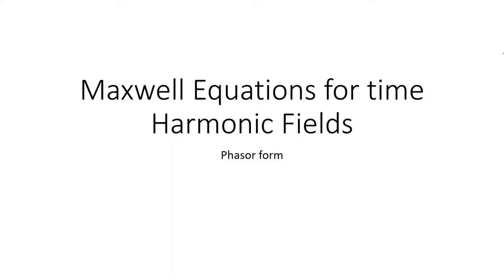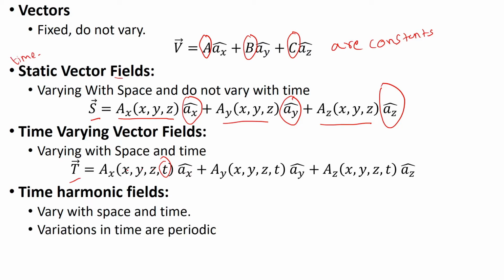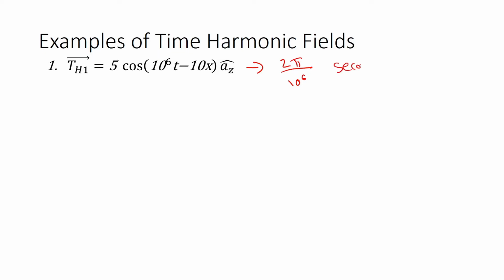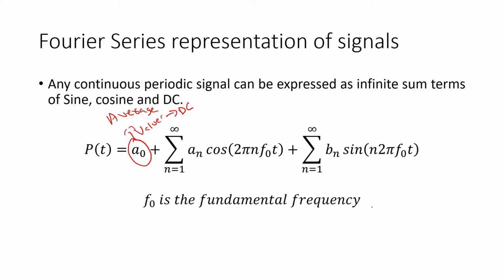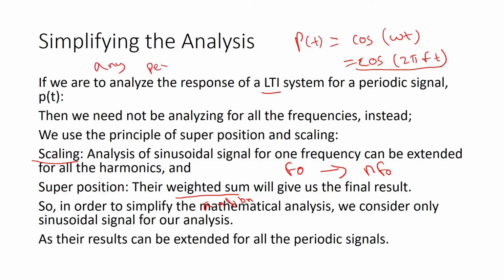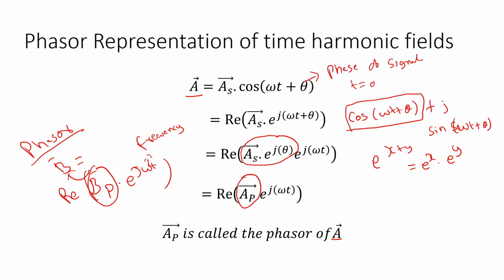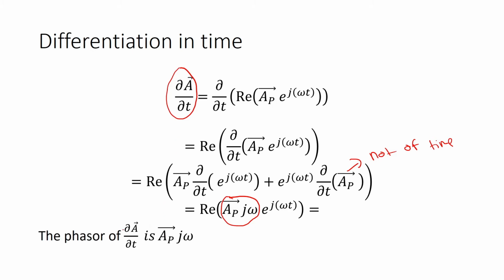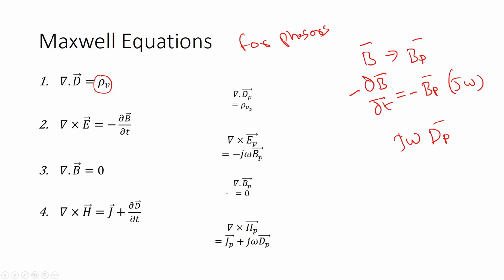Maxwell Equations for time Harmonic Fields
Various types of vector fields
Phasor Representation of time harmonic fields
Relation between phasors of field and its differentiation with time.
Relation between phasors of field and its integration with time.
Maxwell’s Equation for time harmonic fields in phasor form.